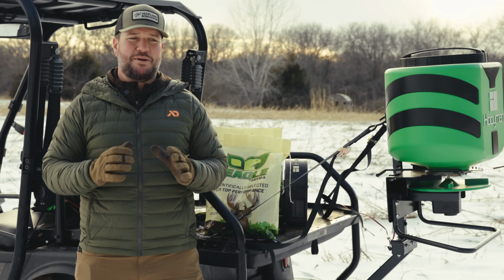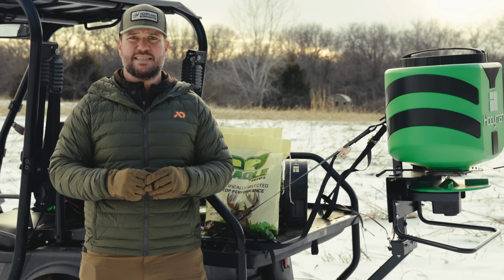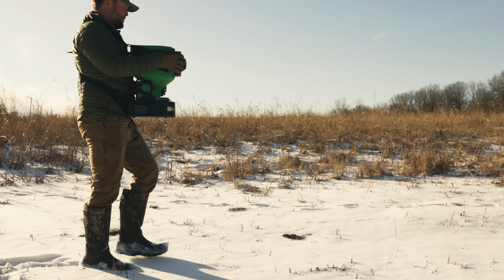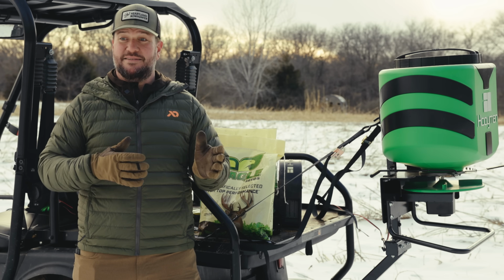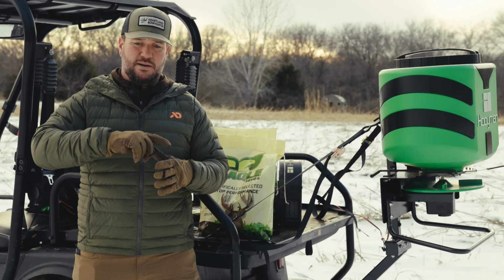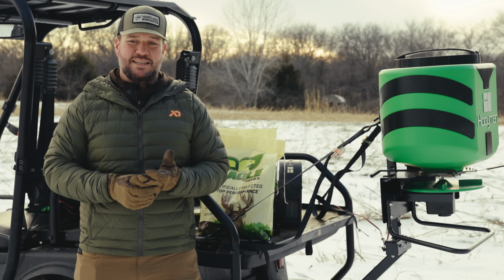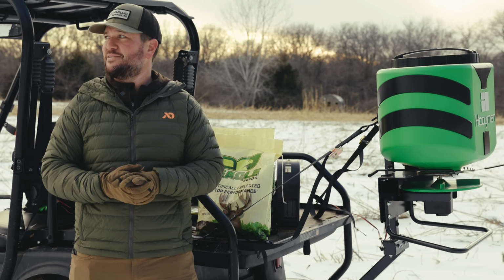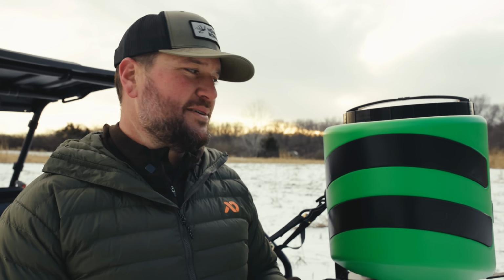Frost Seed Clover: The EASIEST Way To A LUSH Food Plot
Mike breaks down everything you need to know about Frost Seeding Clover! This is one of our favorite and most effective ways to make one of the best food plots out there!